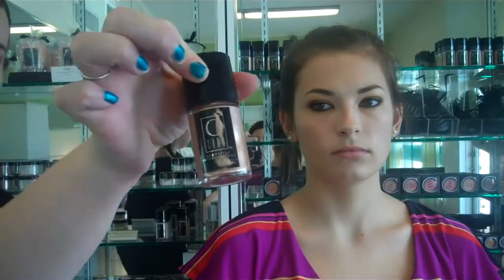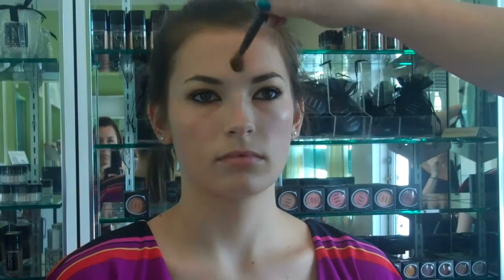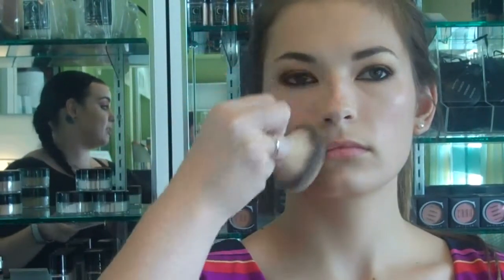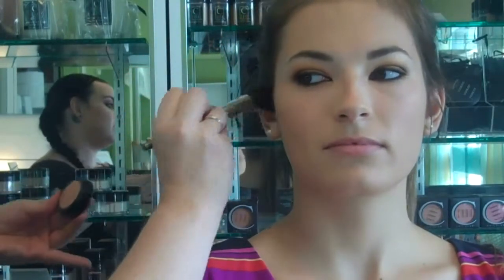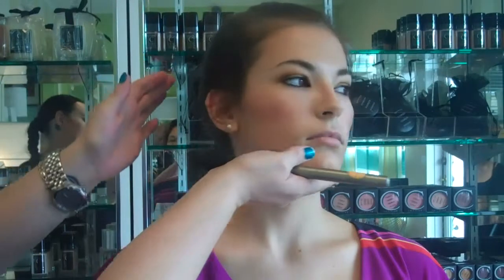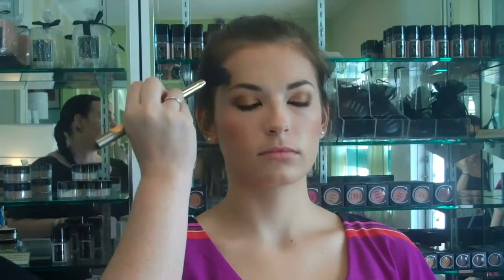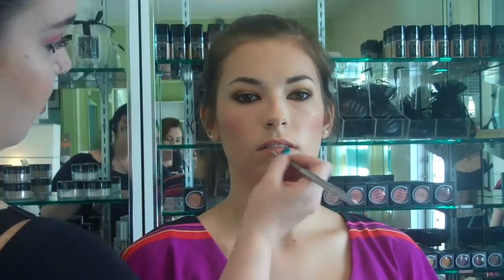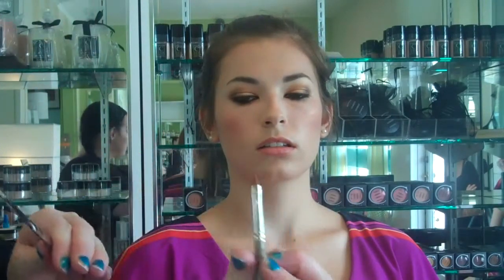Makeup tutorial Summer Bronze Foundation application by CARA Cosmetics